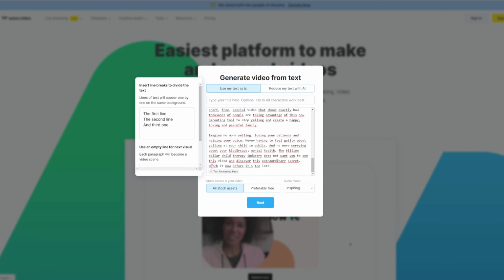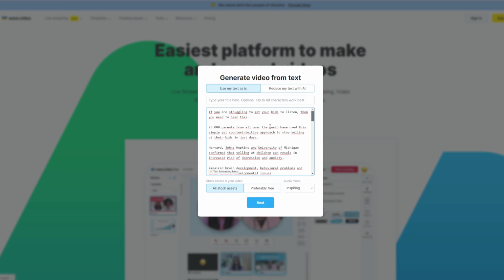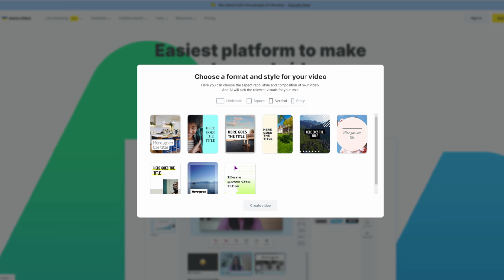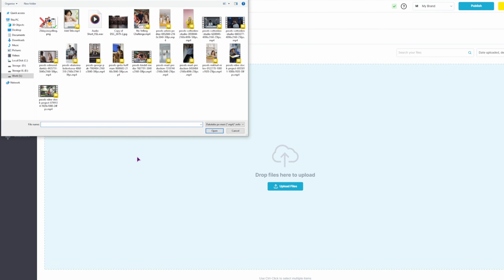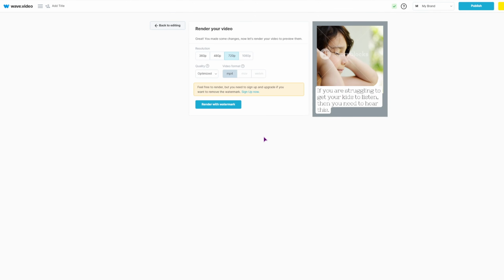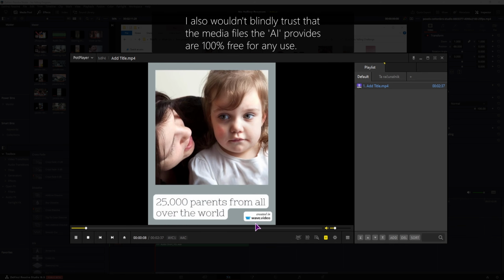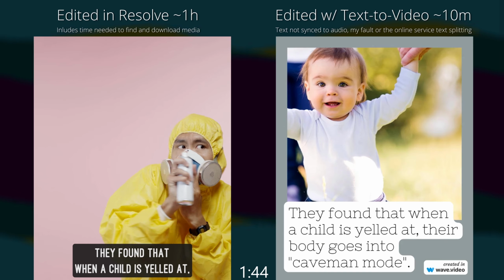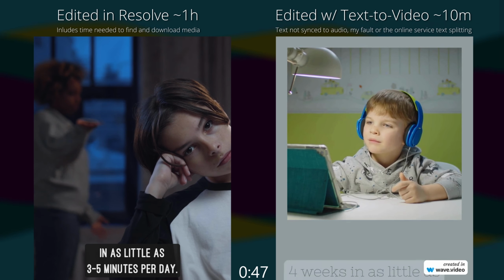Make Video Sales Letter AI vs Resolve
In this video I show how to go about making a Video Sales Letter using one of the many online services that use 'AI'. In this particular case I used a text script to generate a video. At the end I give a comparison of what you can achieve in DaVinci Resolve to get a similar result, I would say a better result with more time spent editing.

Something else to also consider. The media the 'AI' uses might not be appropriate, and more importantly you never know for certain if the images, video, audio, fonts and other graphical elements used are completely free to use. Not to mention that companies won't be responsible for anything their 'AI' produces, at least at this point in time, just read their ToS, EULA, etc. before using such services.